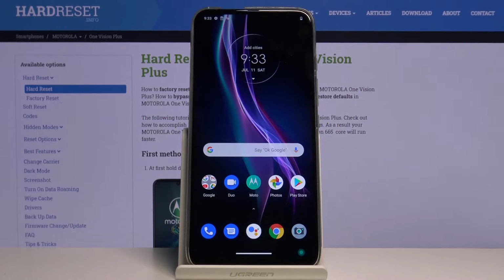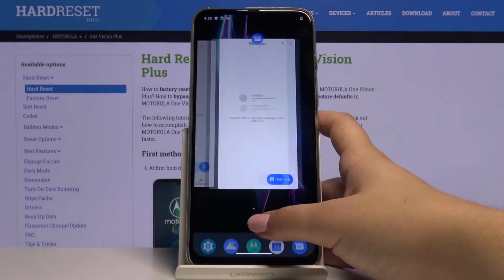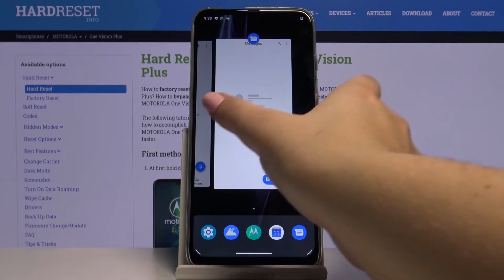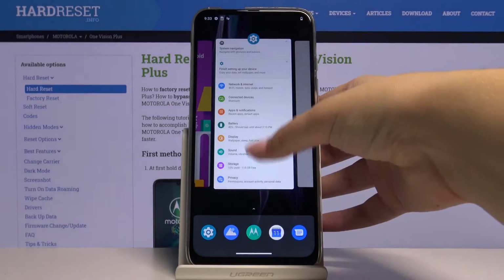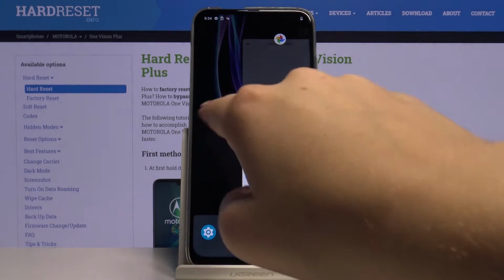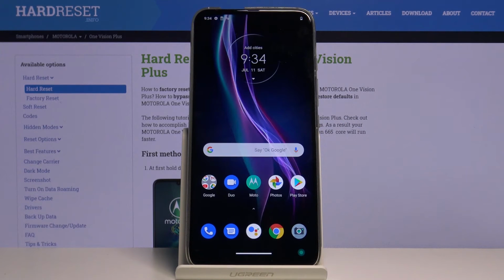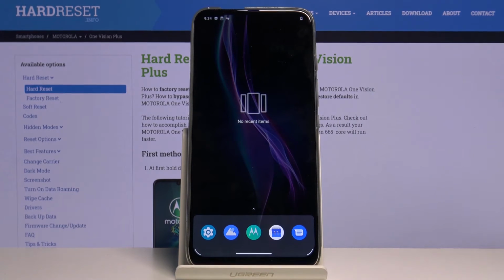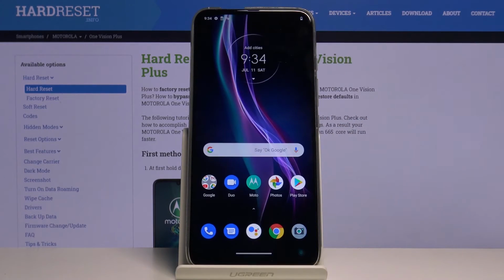How to Close Running Apps in MOTOROLA One Vision Plus – Remove Background Apps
Learn more info about MOTOROLA One Vision Plus:
Did you know that all previously opened apps in your MOTOROLA One Vision Plus are stored in recents? Did you know that you can release some memory by closing them and thanks to this make your device work a little speeder? In this video we’d like to show you how easily you can enter recents and open the section of all previously opened apps. Thanks to this you’ll be able to close only one or two apps or all of the with only one click! Follow all shown steps and successfully close all running apps!